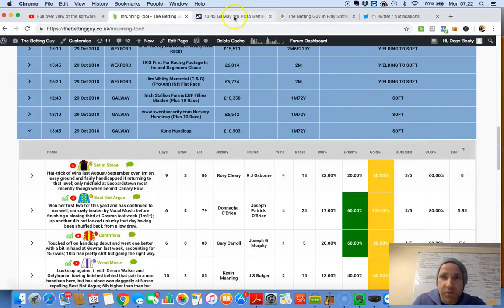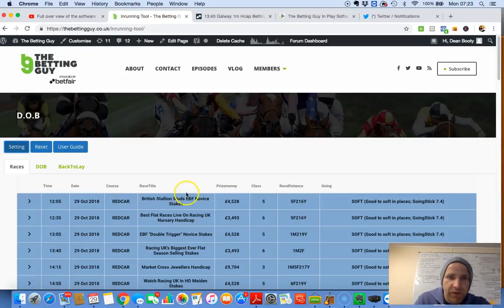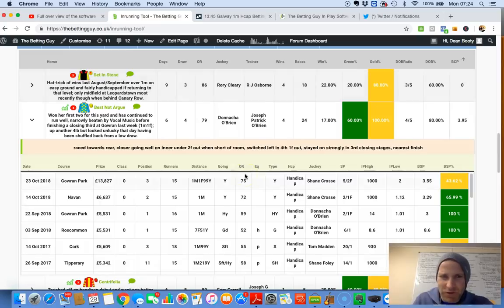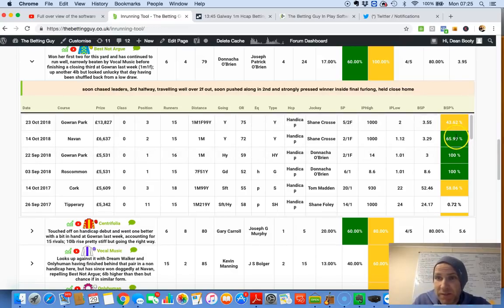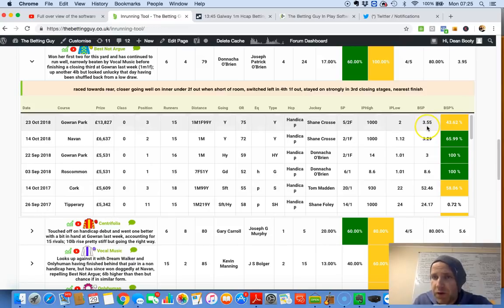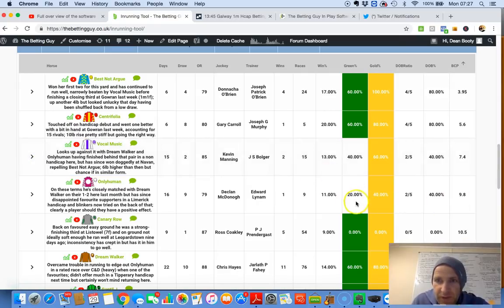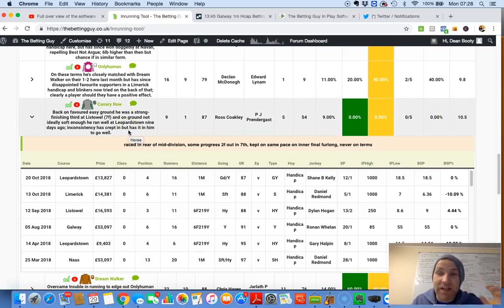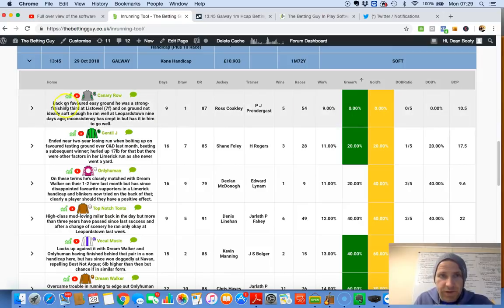BAck to Lay Tab - 29th Oct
We take a quick look at the 1.45 race at Galway in this video for potential in play trades.

DMB